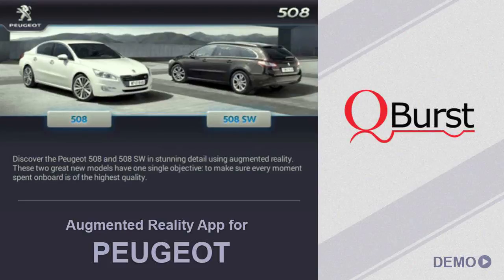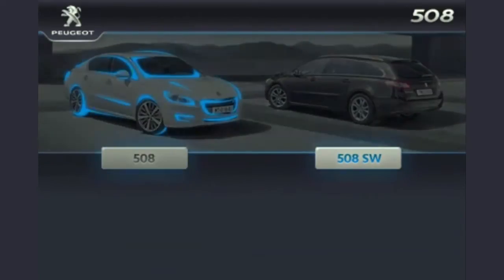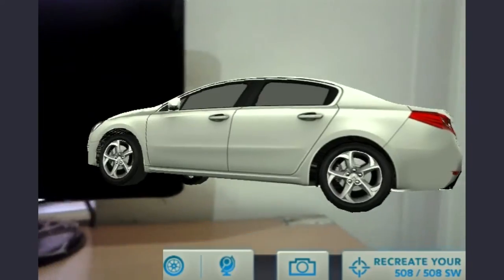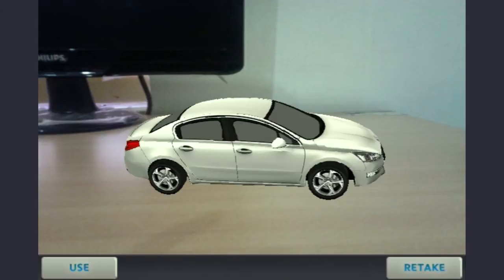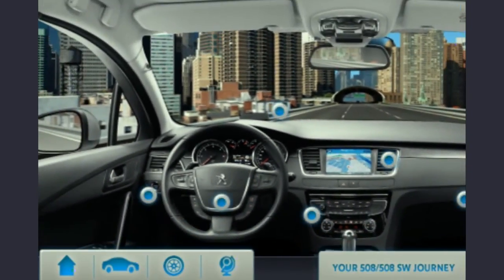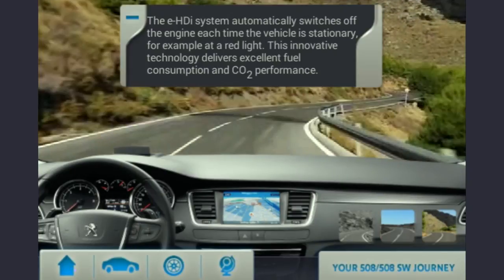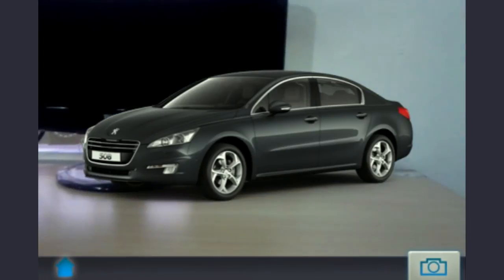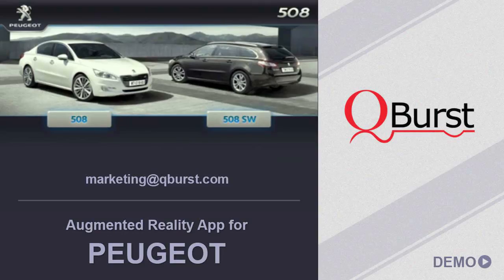Augmented Reality App Demo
Listen to Rekha Radhakrishnan, Senior Project Manager at QBurst, as she demonstrates our expertise in developing augmented reality apps for one of the best car brands in the world.